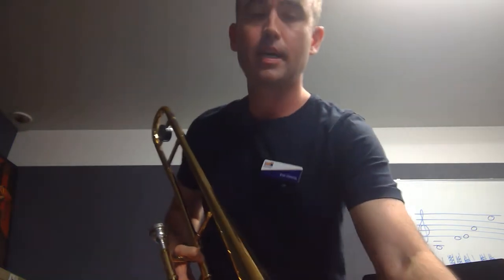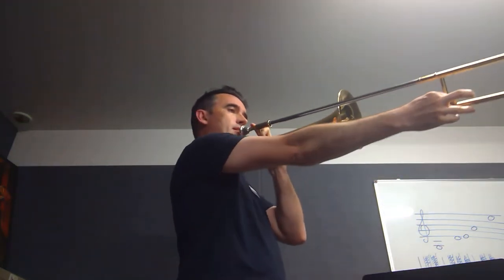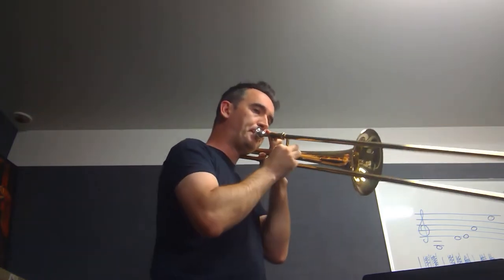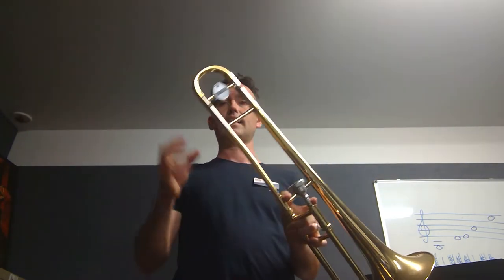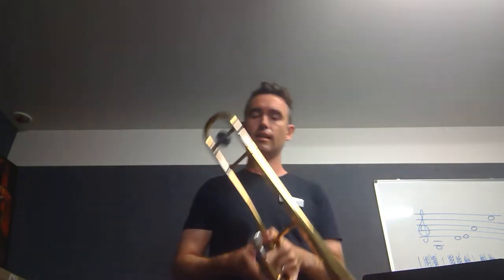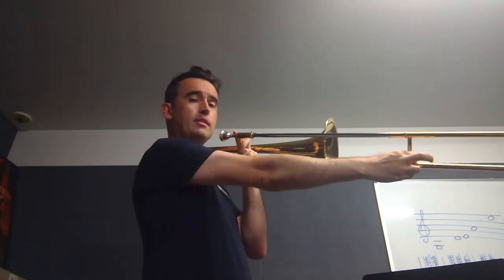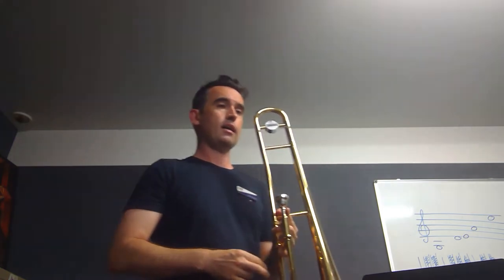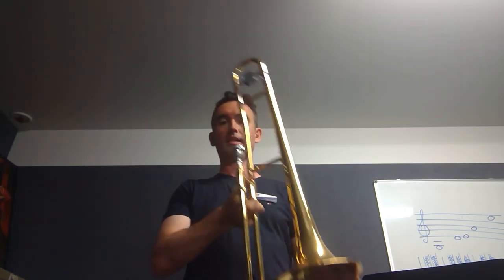Instrumental Music - Trombone